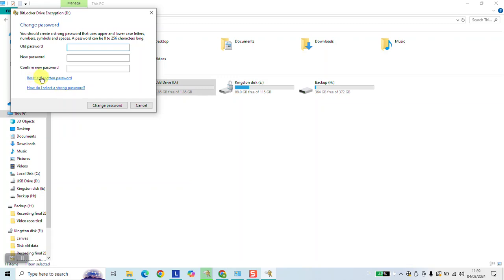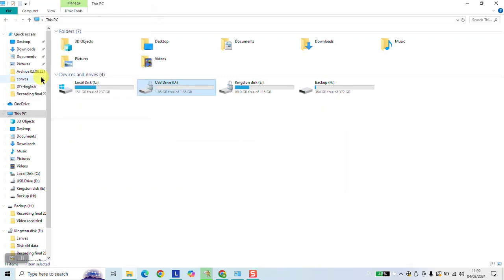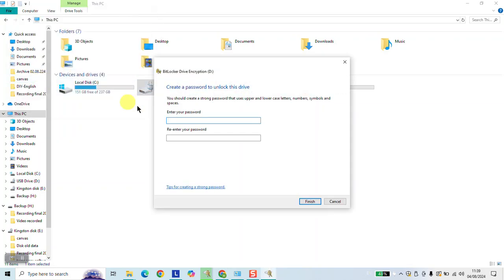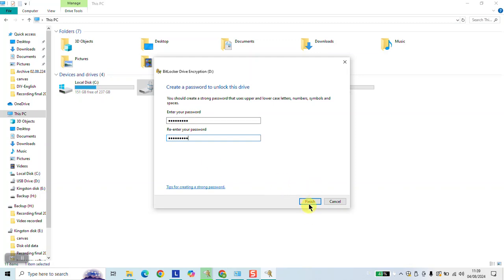Windows - How to reset BitLocker password for a HDD & SSD & USB & SD card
Learn how to reset your BitLocker password for HDDs, SSDs, USB drives, and SD cards in this step-by-step tutorial. We cover everything you need to know to regain access to your encrypted data safely and efficiently.